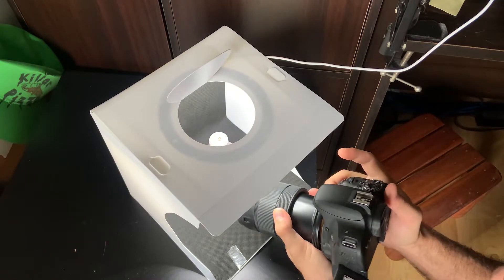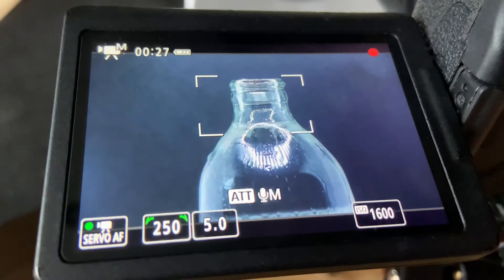Singha Soda Water Commercial - โซดาสิงห์ - Macro Video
A short Singha Soda Water commercial. No Macro lens. Just a little fliparoo! Did what I could / experimented.

YES, I know I used the bottle opener backwards. Oops. haha. Ironic, reversed lens, reversed bottle opener.
Singha Soda Water is my favorite soda water in Thailand. It is extremely carbonated though.. bubbles for hours!

Sound Effects:
Zapsplat.com